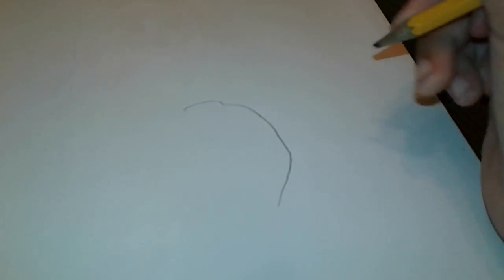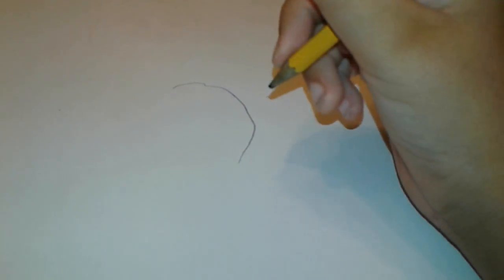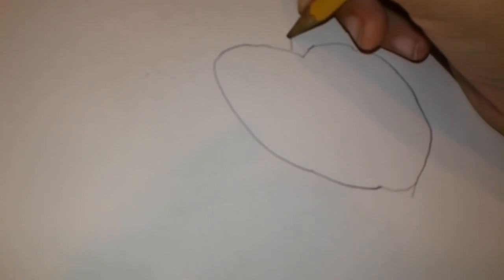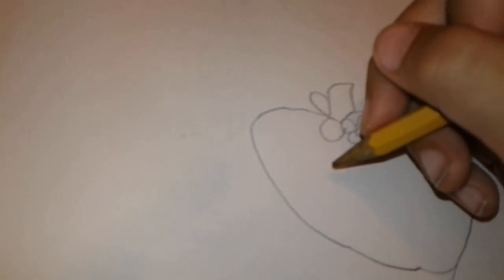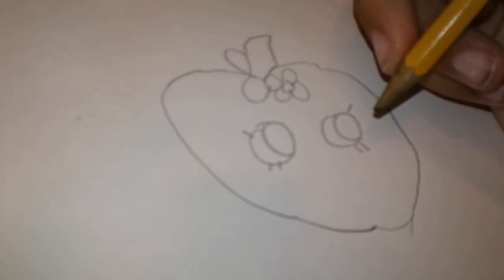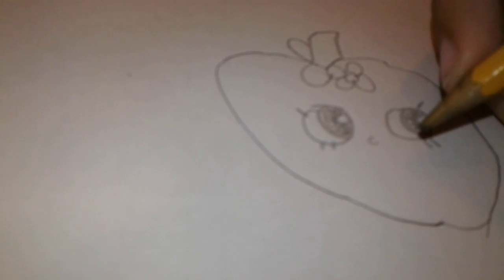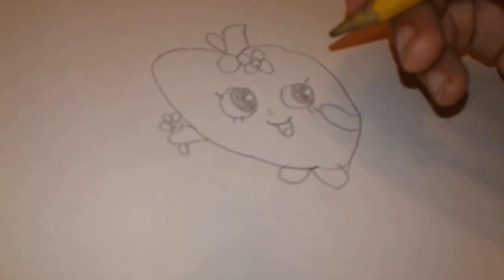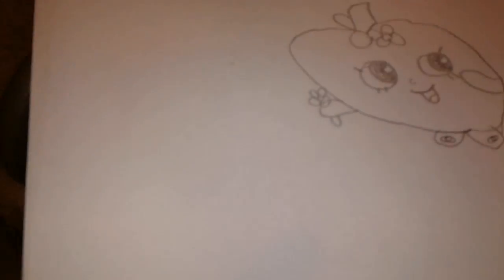How to draw Apple blossom